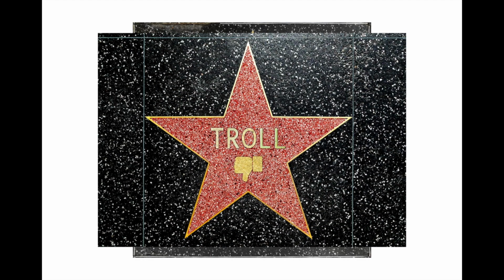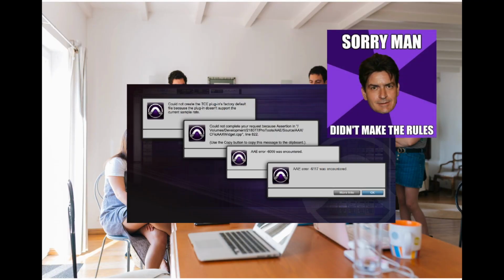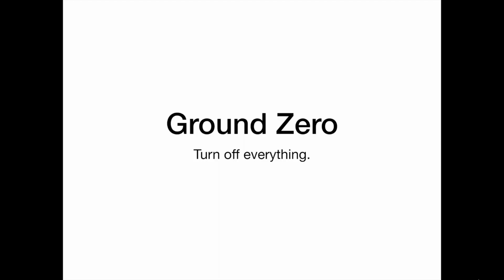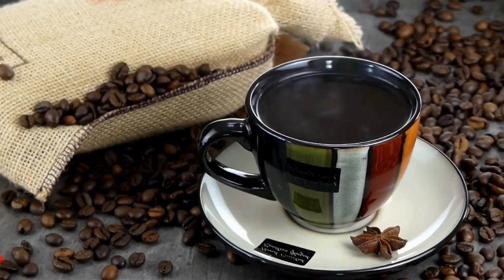Keep Pro Tools from crashing 🤯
►► 5 things you could do to stop Pro Tools from crashing.

This is the channel's first video, and I am not sure where this journey is going to take me. The main reason for making this channel is to help my friends with their music production needs.

Please let me know of topics you are interested for me to talk about.

Gear used I used.

Focusrite Scarlett Solo (3rd Gen) USB Audio Interface with Pro Tools

Sennheiser HD280PRO Headphone (new model)